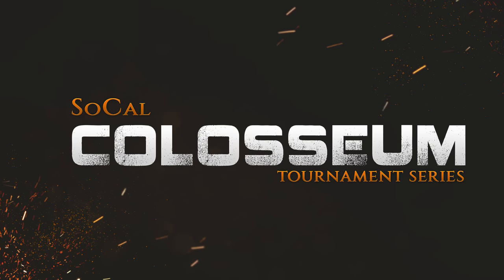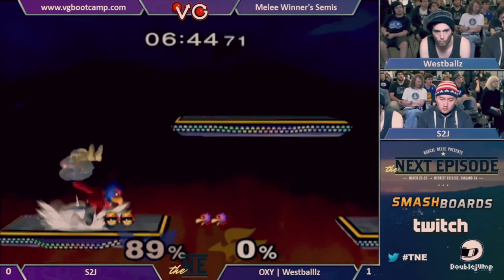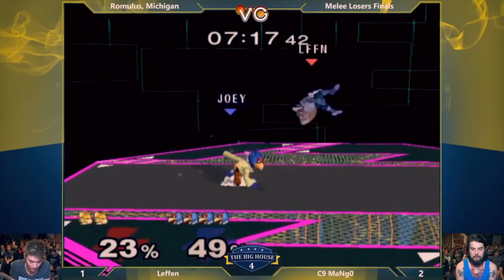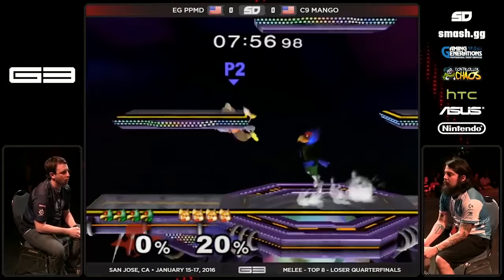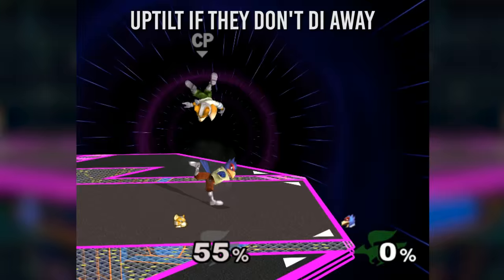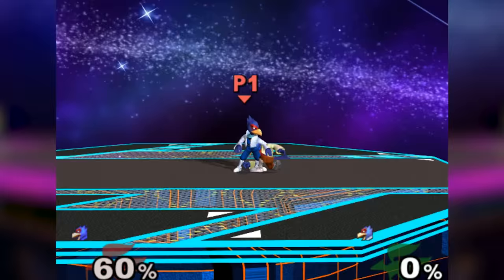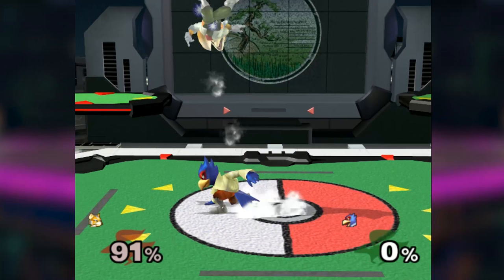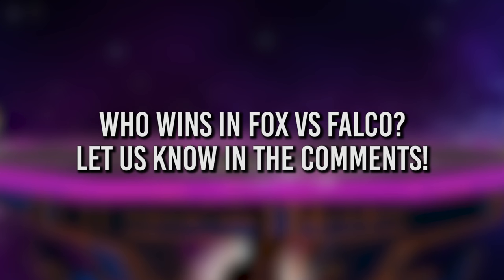How to Combo with Falco (Fastfallers) - Super Smash Bros. Melee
Super Smash Bros. Melee Falco and how to combo him. We go over how to recognize situations so that you can extend your falco combos.